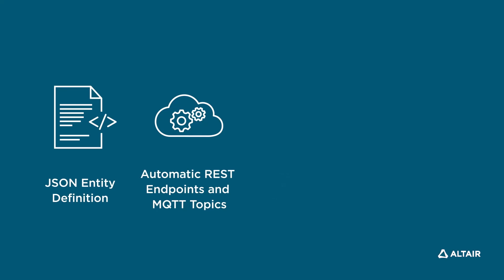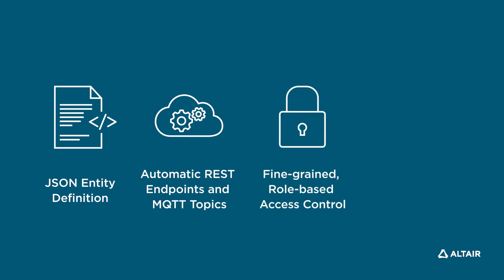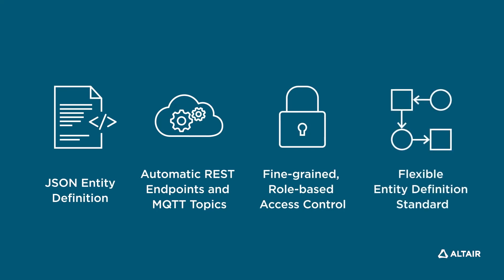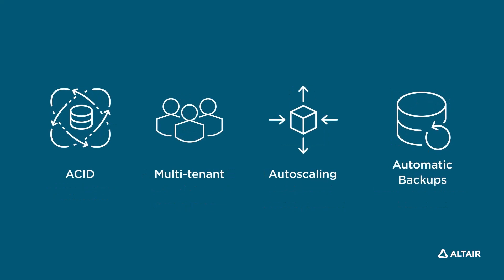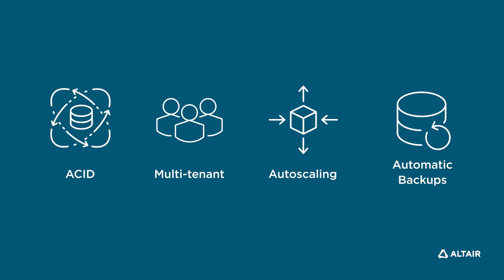Altair IoT Studio: AnythingDB Overview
Altair AnythingDB allows you to create a digital model of the world that your applications can interact with. It enables a contextual, digital twin of the entities in your applications' universe and automatically gives your internal automation and external applications secure interfaces to access those entities.